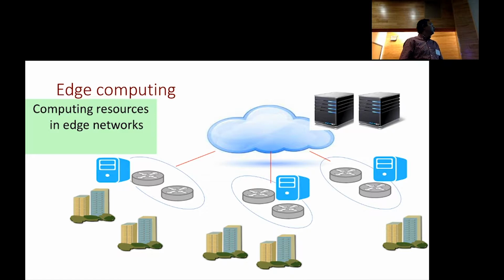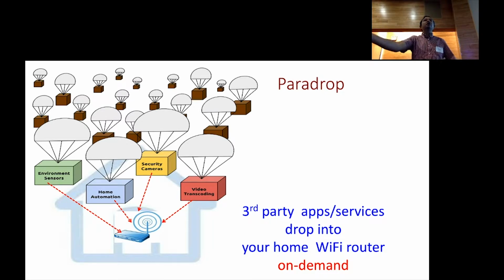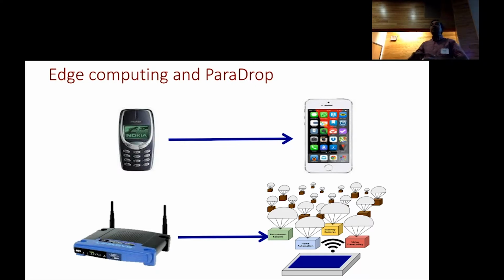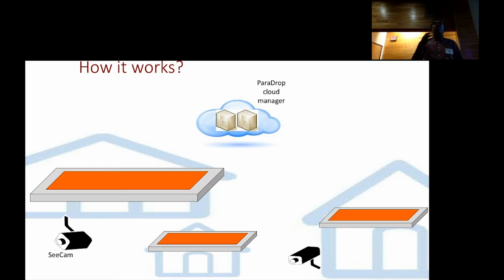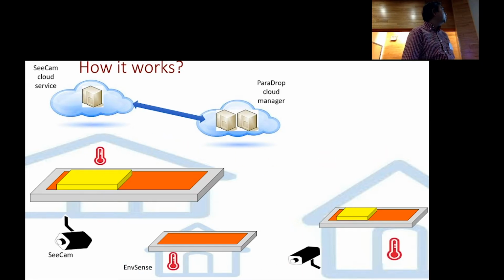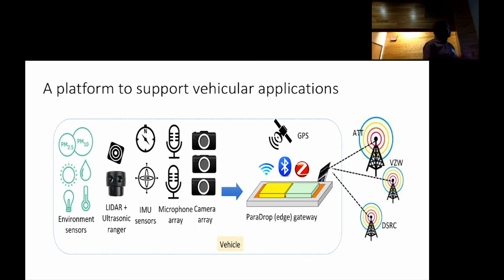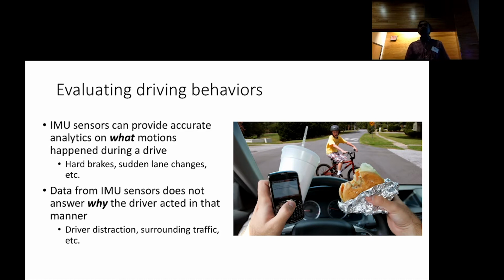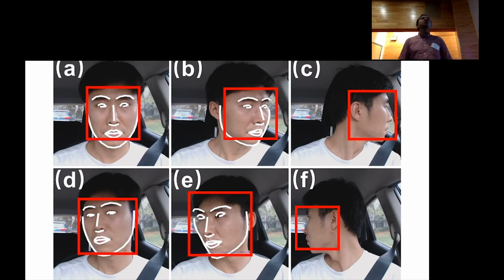US Ignite ParaDrop Day 2018 - ParaDrop and Edge Computing for Smart Transportation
Dr. Suman Banerjee speaks about work done with ParaDrop and edge computing for smart transportation.